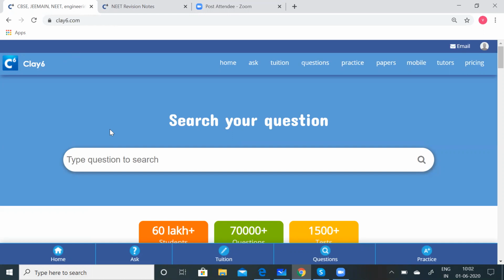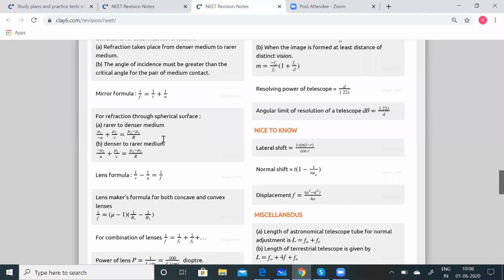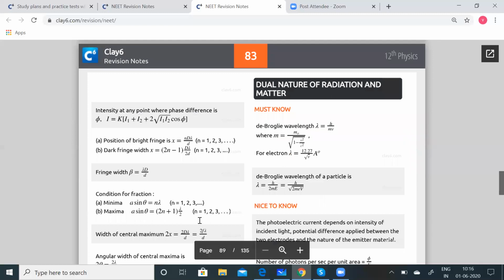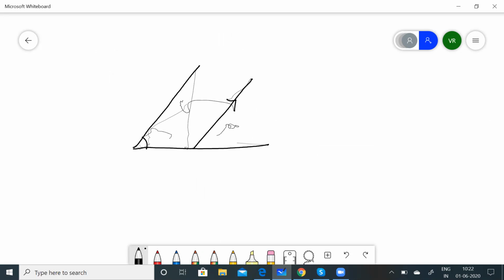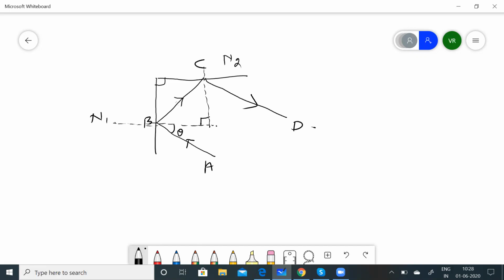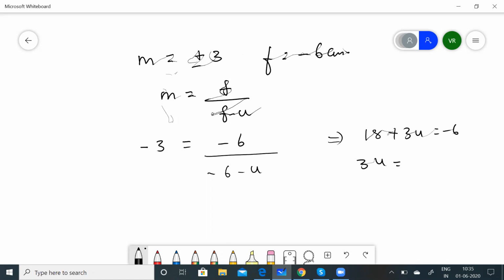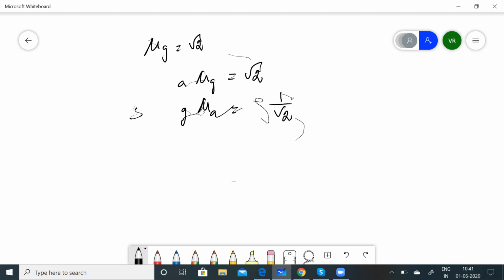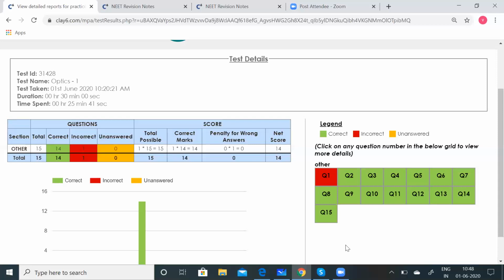NEET - Physics - Optics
This video is part of a crash course for the NEET exam. This covers Optics chapter in Physics.